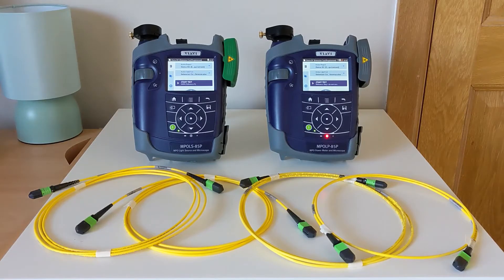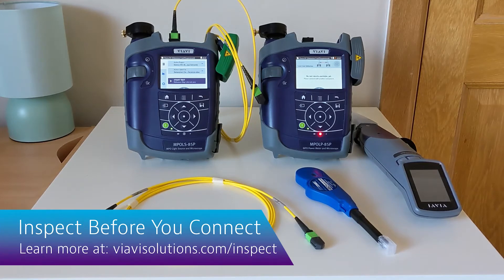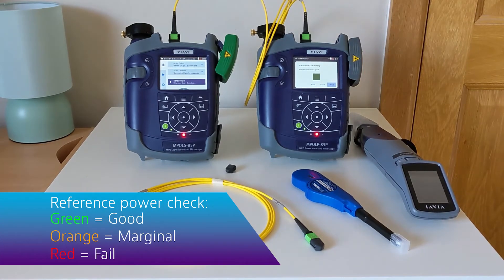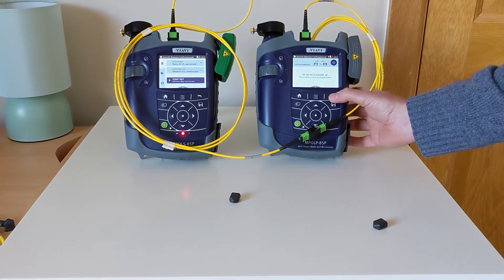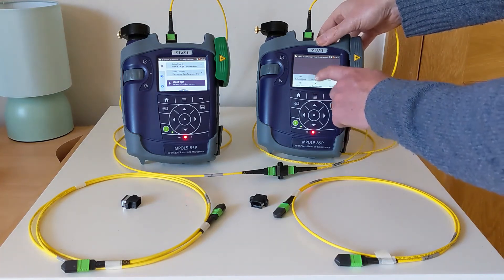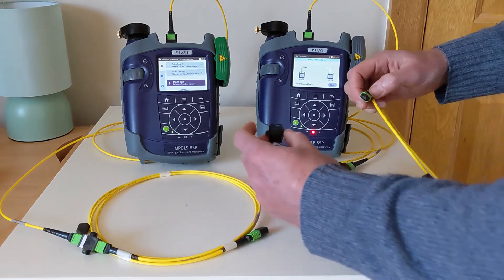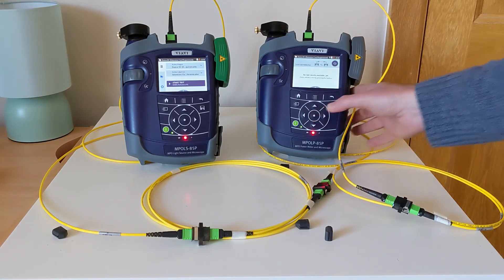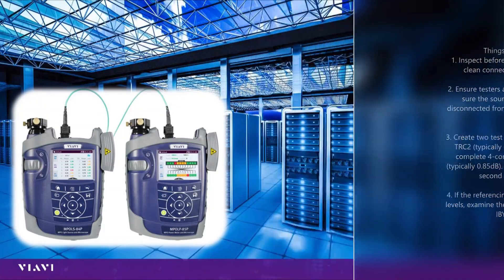VIAVI MPOLx: Setting a Reference for Unpinned Systems (Adapter-Cord Method: IEC 61280-4-5)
Detailed instructions on performing a loss test for unpinned systems according to IEC 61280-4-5 with the VIAVI MPOLx. This video provides step-by-step guidance on the Test Reference Cords (TRC) required to use the Adapter-Cord Method and guides the viewer on how to properly set a reference and test the length, loss, and polarity of an MPO link. ​